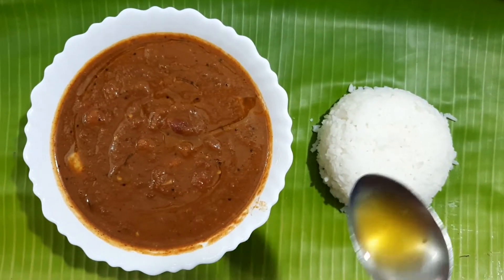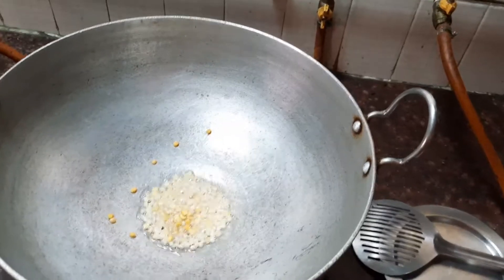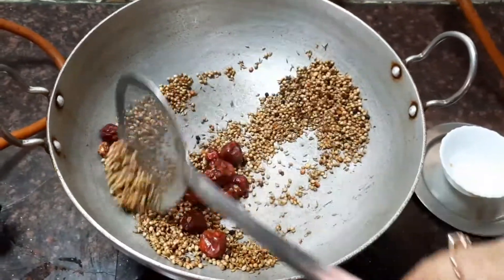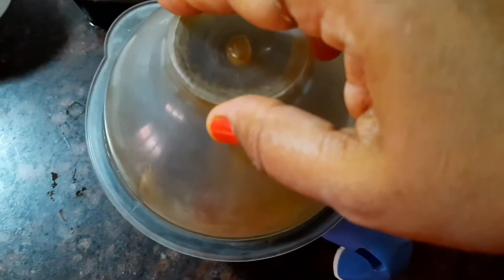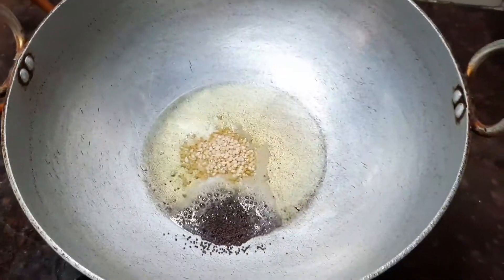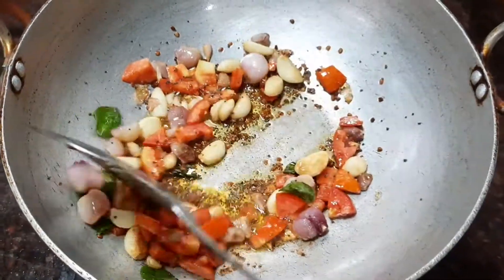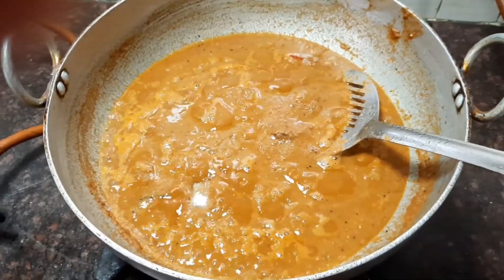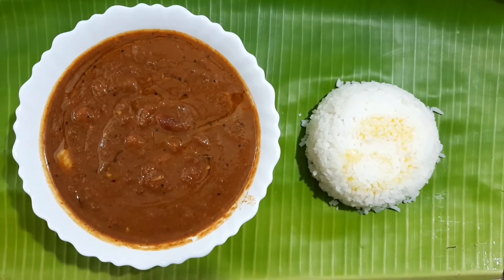How to cook Vathakulumbu South Indian style | Fabulous Chef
VATHAKULUMBU (South Indian Style)

Masala  Ingredients:-

1.Coriander seeds-1 1/2 handful
2.Pepper -1tsp
3.Cumin seeds-2tsp
4.Methi seeds-1/2tsp
5.Dried red chillies-10nos
6.Bengal gram -1tsp
7.Urad dhal -1tsp
8.Small onions-10nos
9.Garlic-10nos
10.Tomato-4nos
11.Curry leaves
12.Oil.

GRAVY INGREDIENTS:-
1.Mustard seeds-1tsp
2.Urad dhal-1tsp
3.Methi seeds-1/2tsp
4.Small onions-10nos
5.Garlic-10nos
6.Tomatos-2nos
7.Curry leaves
8.Tamarind-1lime size
9.Salt
10.Cane sugar-1tsp